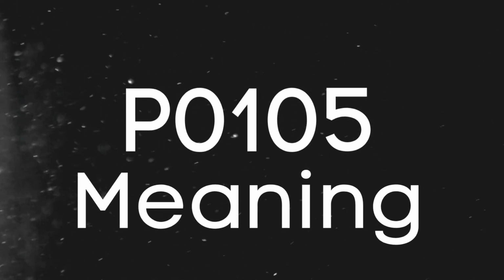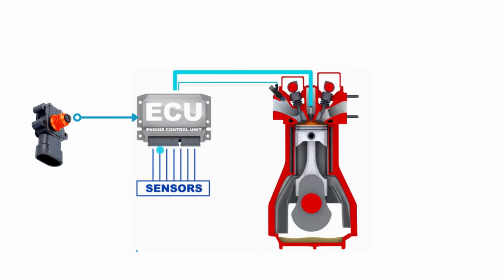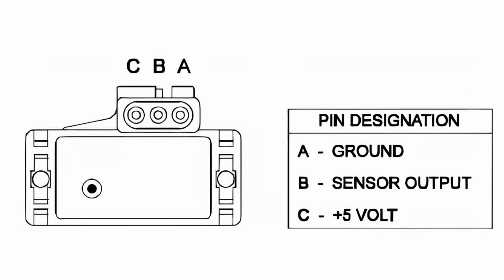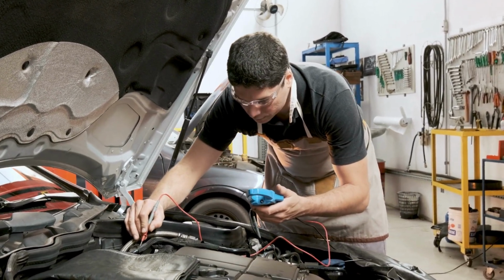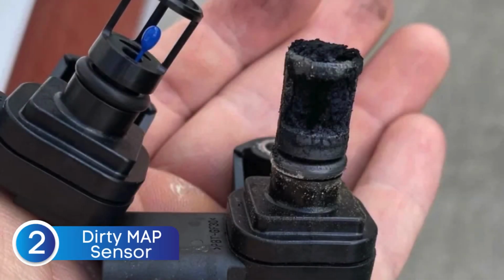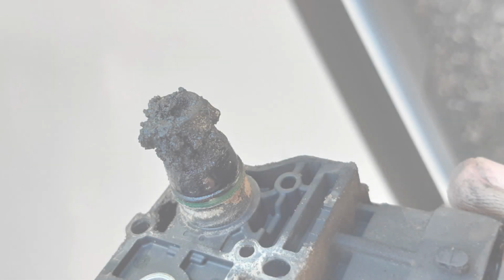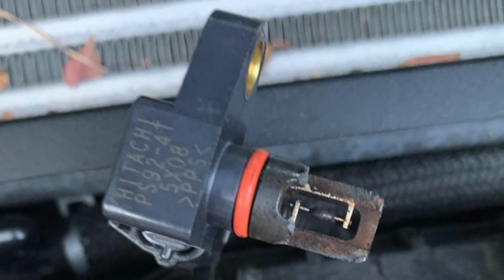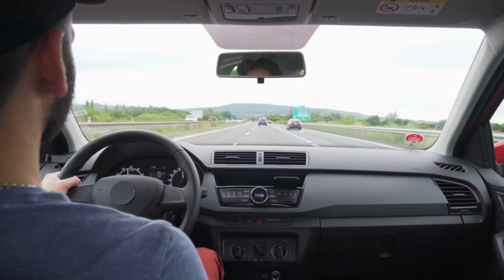How To Fix P0105? | MAP/Barometric Pressure Circuit Malfunction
Is your car showing the  P0105 trouble code? In this video, we'll explain what the code means, what the MAP sensor does, why the code gets triggered, and how to diagnose and fix it step-by-step.

📱 Download Carvio – Car Maintenance Log

📖 Read My Book: Engine Sensors & OBD-II Codes Explained

The P0105 code stands for MAP/Barometric Pressure Circuit Malfunction. It means the Engine Control Module (ECM) has detected an abnormal signal from the Manifold Absolute Pressure (MAP) sensor or the barometric pressure circuit.

🌡️ What Does the MAP Sensor Actually Do?

The MAP sensor measures the air pressure inside the intake manifold and sends this information to the ECU. The ECU uses this data to calculate:

✔ Fuel injection quantity
✔ Ignition timing
✔ Engine load
✔ Air-fuel ratio

Without accurate MAP sensor readings, engine performance and fuel economy can suffer.

⚠️ Why Does P0105 Get Triggered?

The P0105 code is triggered when the ECM detects a signal from the MAP sensor that is missing, inconsistent, or outside the expected range.

1️⃣ Loose MAP Sensor Connection
A loose connector or corroded terminal can interrupt communication between the sensor and the ECU.

2️⃣ Dirty MAP Sensor
Oil vapor, carbon deposits, or dirt can contaminate the sensor and affect its readings.

3️⃣ Faulty MAP Sensor
Internal sensor failure can cause incorrect pressure readings.

4️⃣ Damaged Wiring or Circuit Problems
Broken wires, shorts, poor grounds, or high resistance in the circuit can trigger P0105.

5️⃣ Vacuum Leaks
Leaks in the intake manifold or vacuum hoses can cause pressure readings that don't match actual engine conditions.

6️⃣ Restricted Intake System
A clogged air filter or intake restriction may affect manifold pressure readings.

7️⃣ ECU or Software Issues
Although uncommon, a faulty ECM or software glitch can cause MAP sensor-related codes.

✔ Rough Idle
✔ Engine Stalling
✔ Poor Fuel Economy
✔ Lack of Power
✔ Hesitation During Acceleration
✔ Hard Starting

✅ Inspect the MAP sensor connector
✅ Clean the MAP sensor
✅ Check for vacuum leaks
✅ Test the MAP sensor voltage and signal
✅ Inspect wiring and grounds
✅ Replace the MAP sensor if necessary
✅ Clear the code and perform a test drive

Chapters:
00:00 - Intro
00:15 - What is P0105?
00:58 - How MAP Sensor Works?
02:06 - What triggers P0105?
03:33 - How to Reset P0105?
04:12 - Possible Root causes of P0105
04:23 - Root Cause 1: Loose MAP Sensor Connection
05:16 - Root Cause 2: Dirty MAP Sensor
07:05 - Root Cause 3: Faulty MAP Sensor